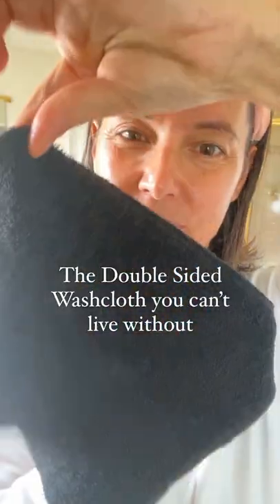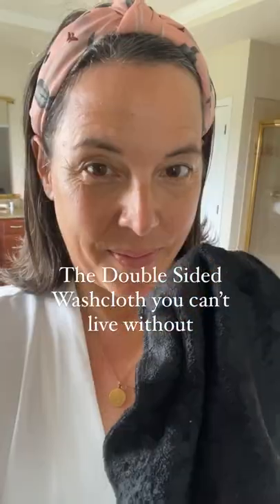I love this double sided washcloth!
Small batch Superfood Skincare powered by:

✨ Probiotics + Nature
✨ Wildly Fresh + Trusted
✨100% Natural, Cruelty-Free + Vegan

100% Organic skincare. One woman changing the way we view the beauty industry with products so clean you can eat them.

Love + Be Well,
by Natalie